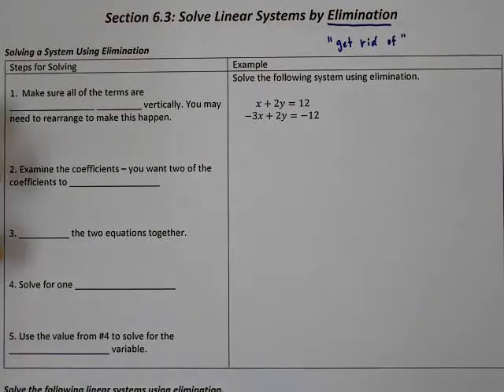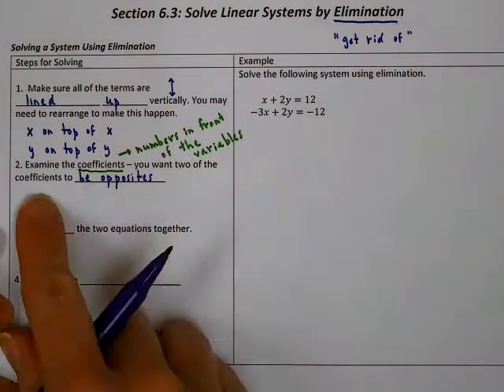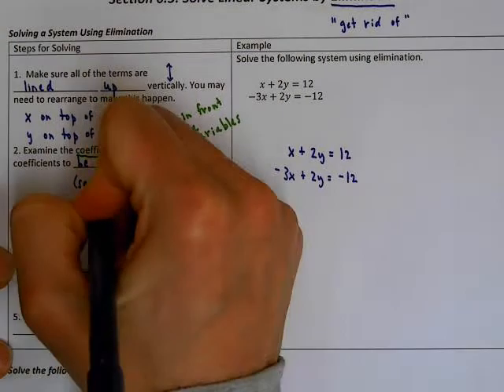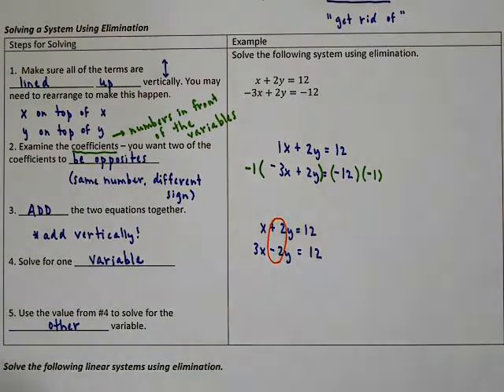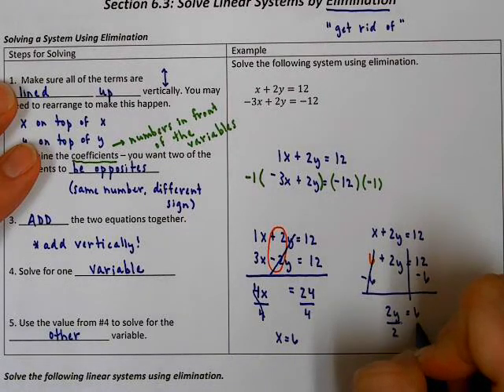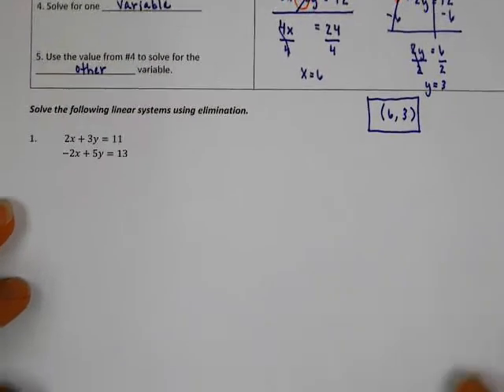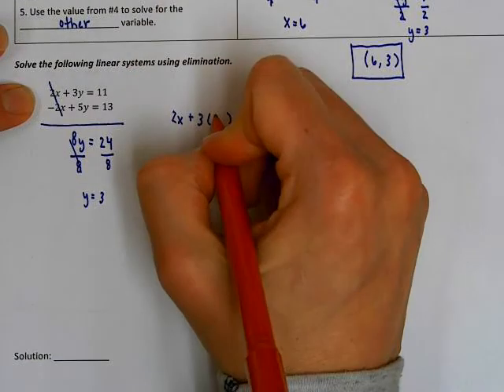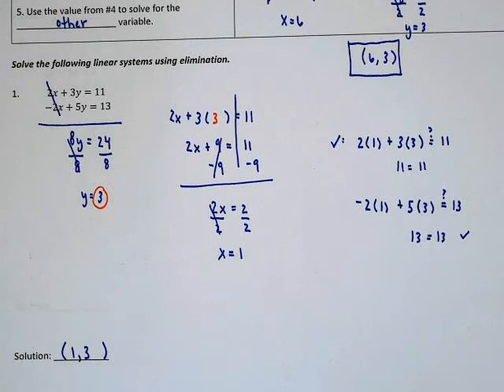Section 6.3 Video